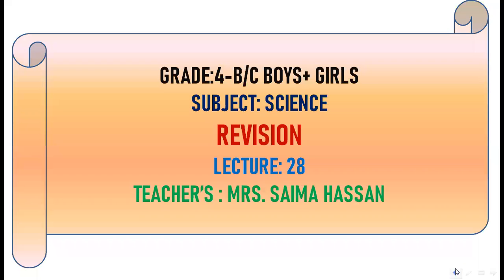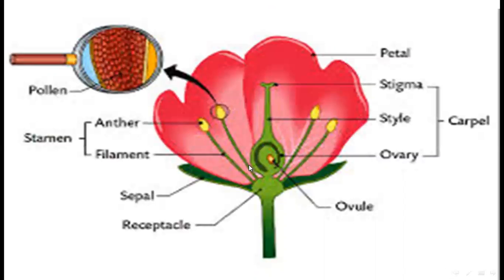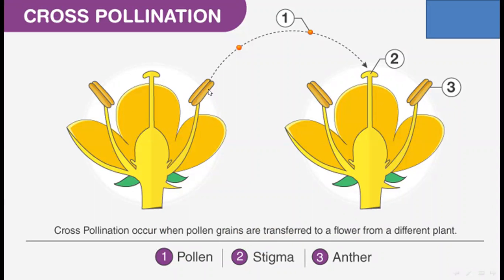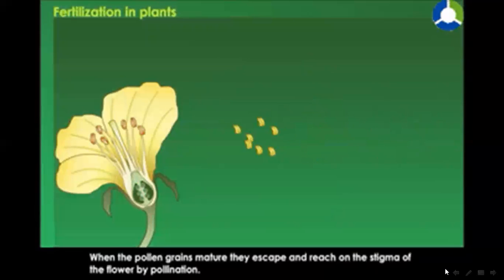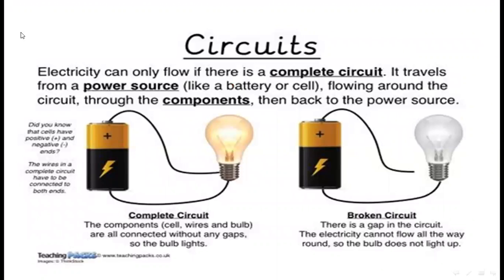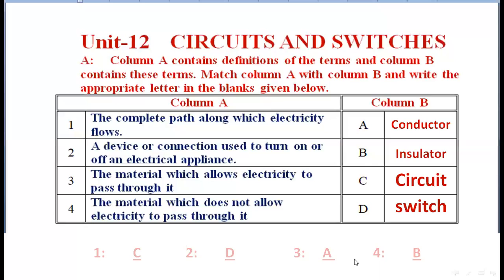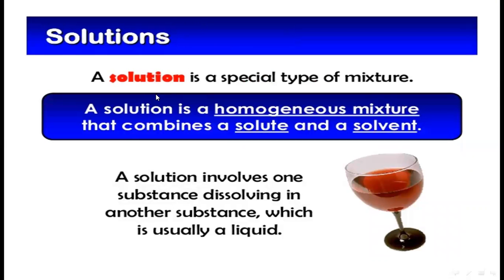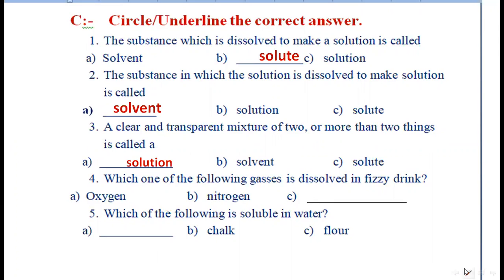Grade 4 Science 28